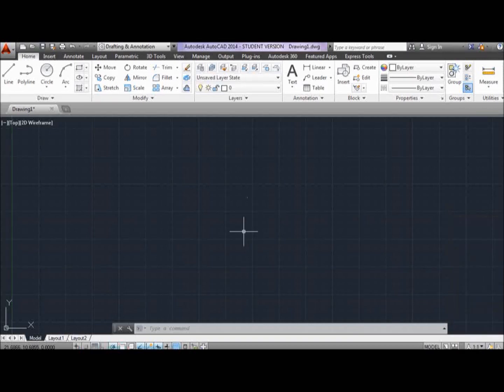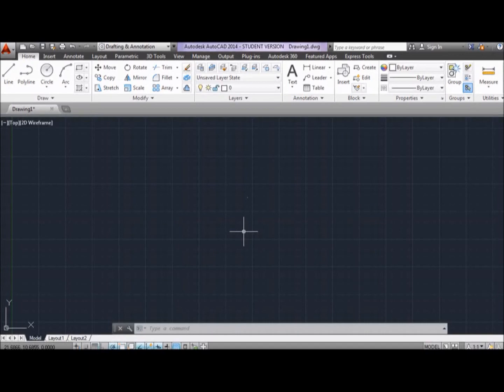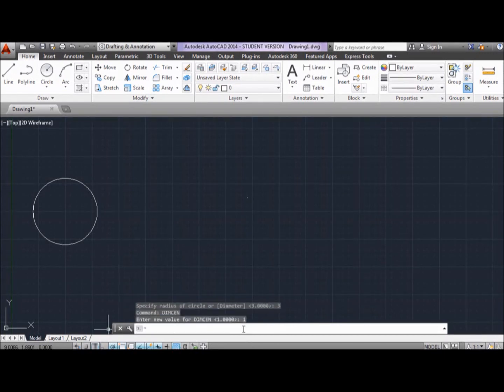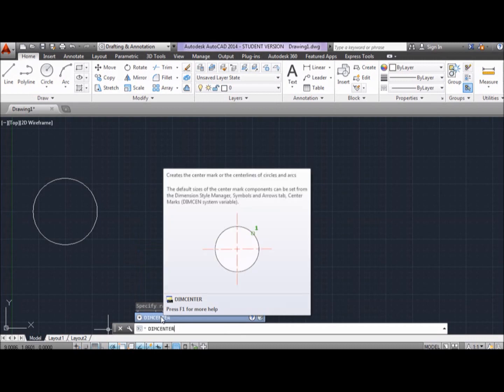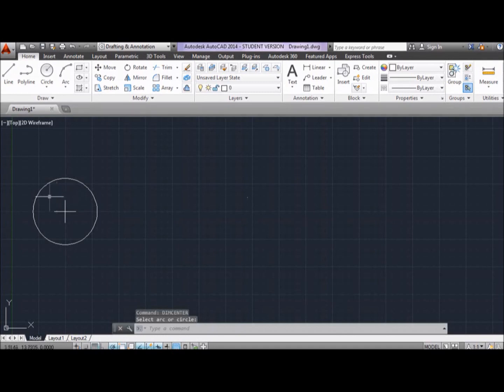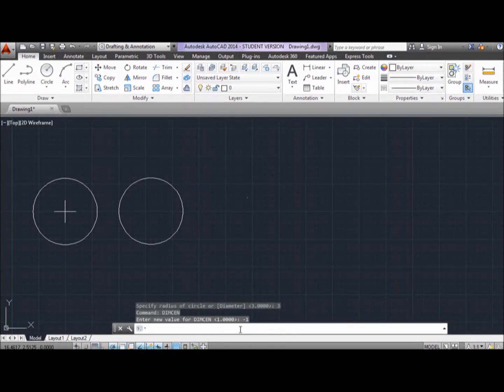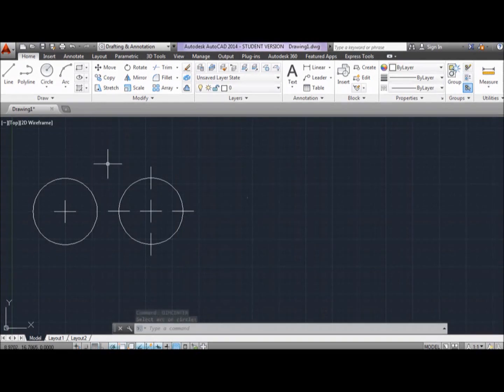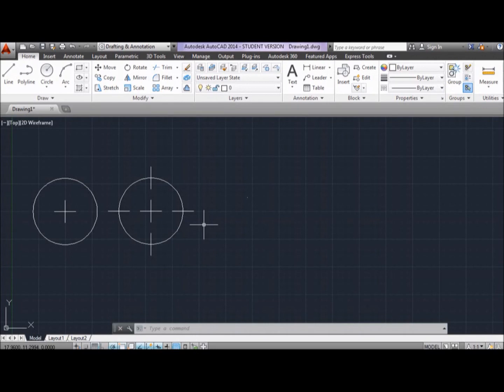How to draw center marks using AutoCAD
This video shows how to create center marks using the program AutoCAD. In addition, I want to apologize for the background noise.